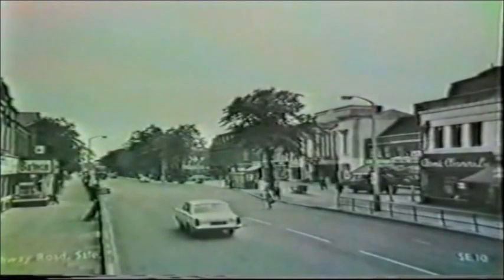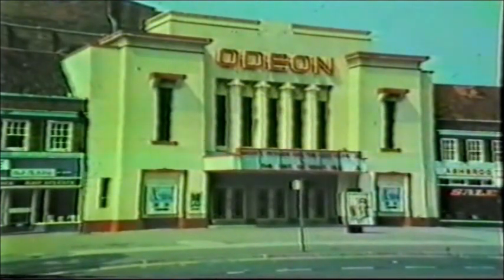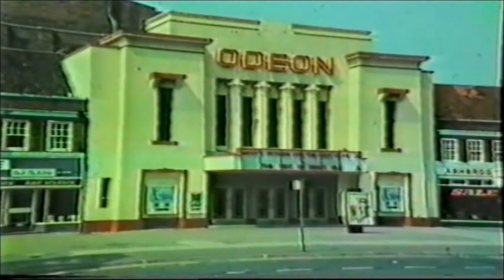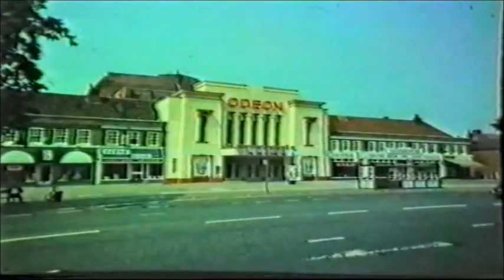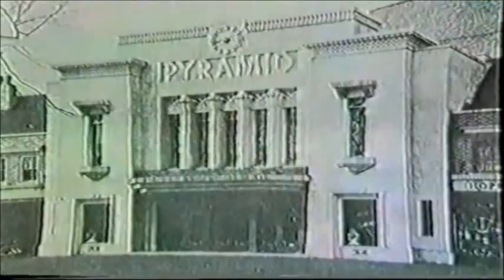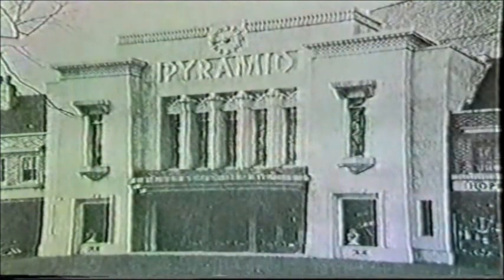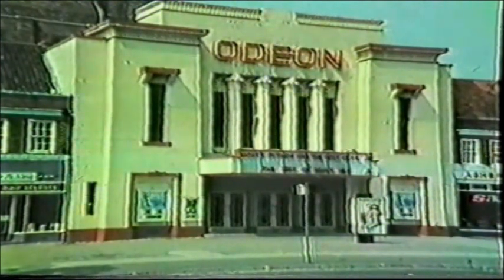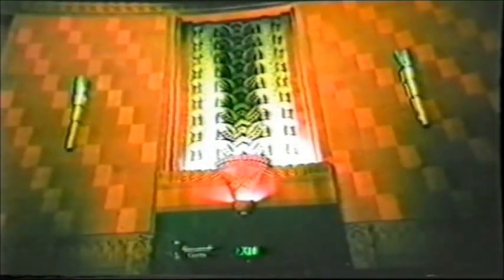MOVIE PALACES #115 - The PYRAMID/ODEON SALE GREATER MANCHESTER - 1934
Movie Palaces #115 - THE PYRAMID, Washway Road, SALE, Greater Manchester.
Opened 24th February 1934 by John Buckley Theatres Ltd.
with REGINALD LIVERSIDGE at the CHRISTIE ORGAN.
Taken over by ODEON THEATRES 21st December 1942. Grade II listed building in 1987.
Architects Drury & Gomersall, 1940 seats. Building cost £70,000.
You can hear the Christie 3/7 Theatre Organ on You Tube played by KEN STROUD
(2 Videos - Compton Lodge Studios) at it's second home,
the Blue Coats School in Oldham, Lancashire.
It has now been restored by LES ALLITT of Boston, Lincolnshire and is installed in a church.
Video presented by ComptonLodgeStudios.